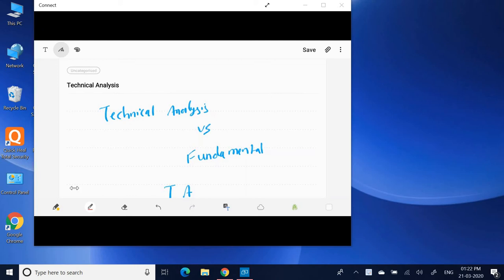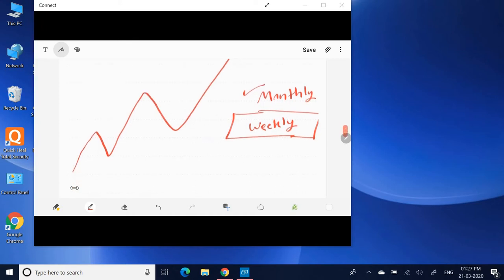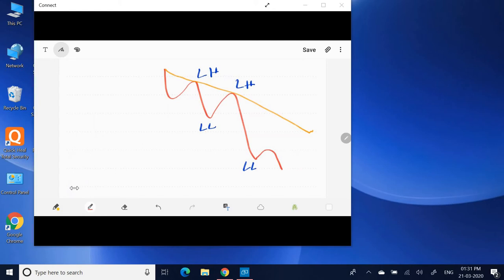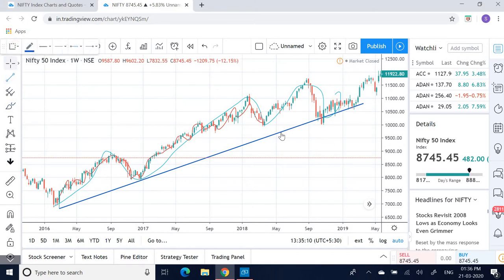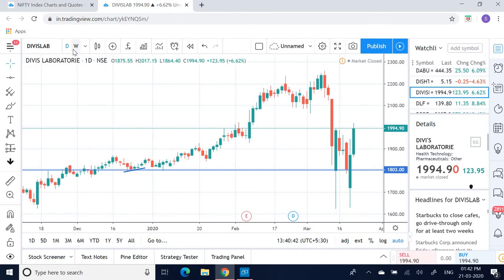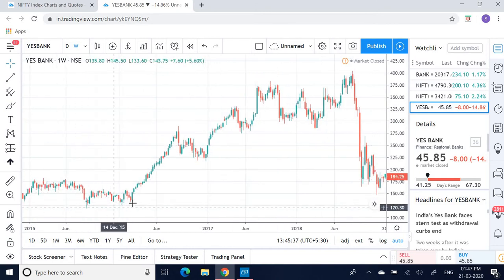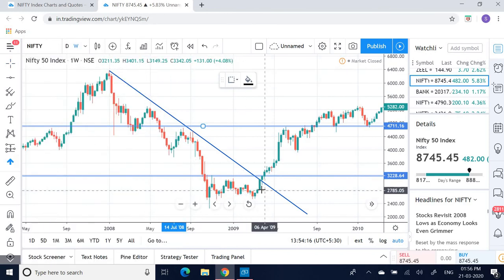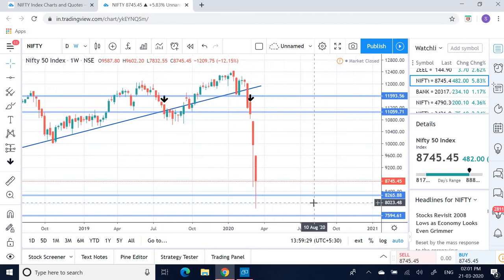Technical Analysis for Investors Dow Theory